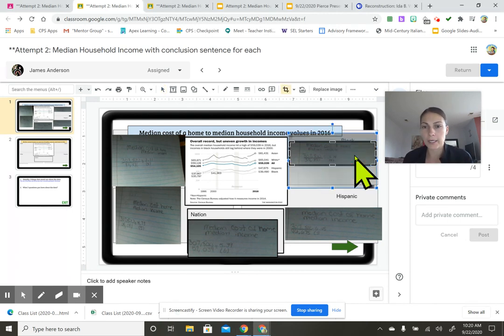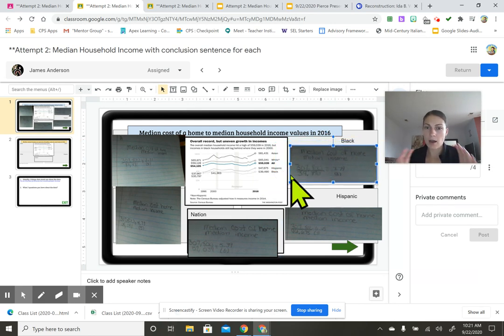Untitled: Sep 22, 2020 10:23 AM